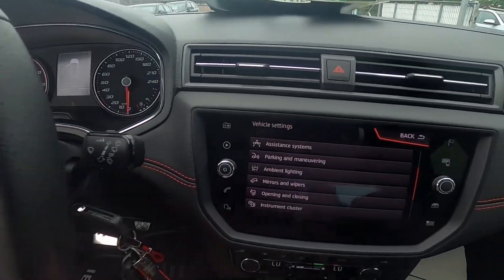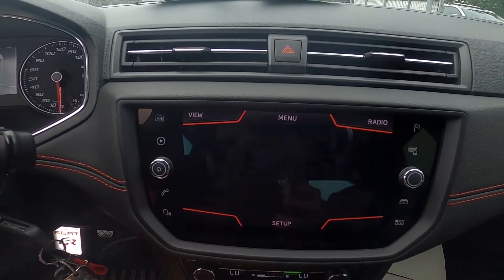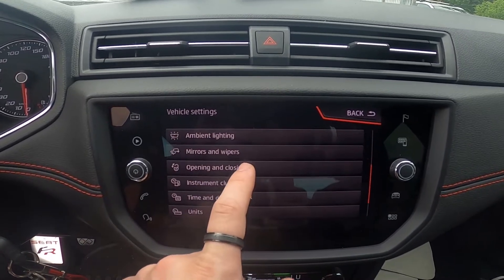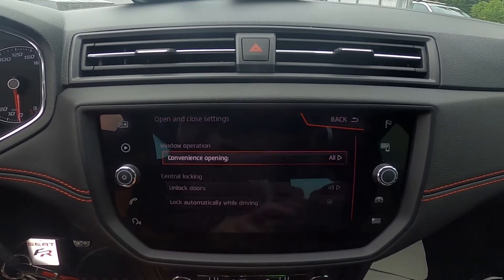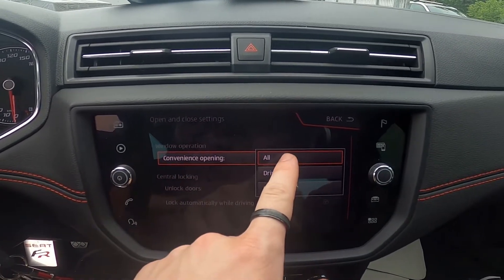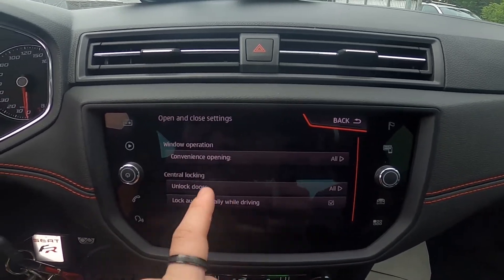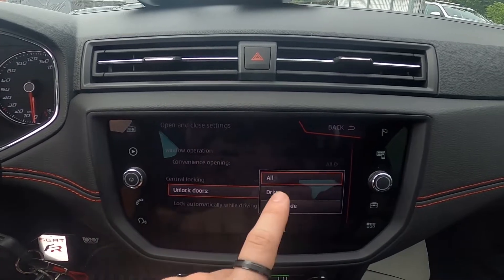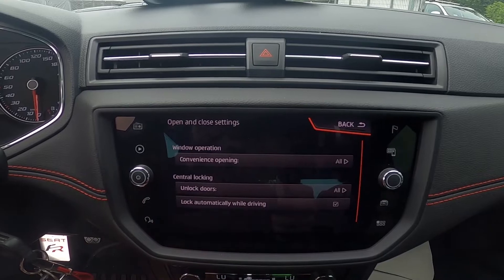How to Find and Manage Door Lock Settings in Seat Ibiza V ( 2017 - now )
Years of Production:

2017 – Until Now

Generation:

VII Generation ( 2017 - Until Now )

Would You like to know how to manage Door Lock settings in Your Seat Ibiza V? Thanks to this function in Your car You'll be able to select which doors should open with a key fog. Follow the video above to learn how to manage Your Seat Ibiza V better!

How to Manage Door Locks? How to Find Door Locks Settings?